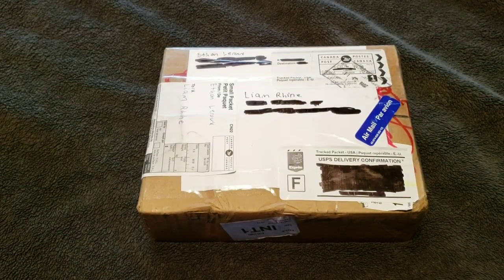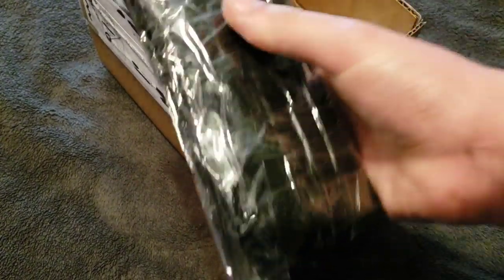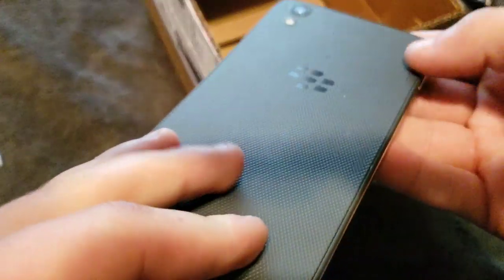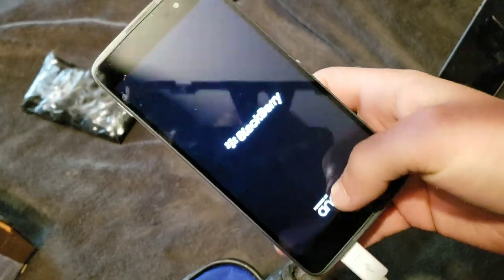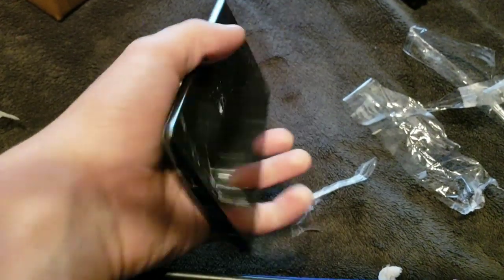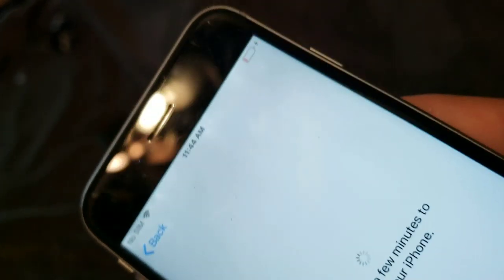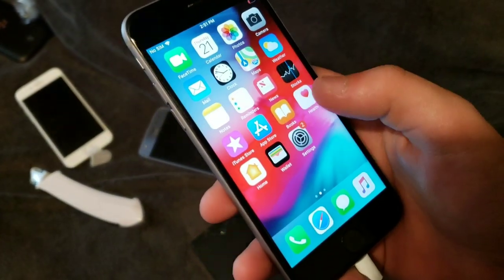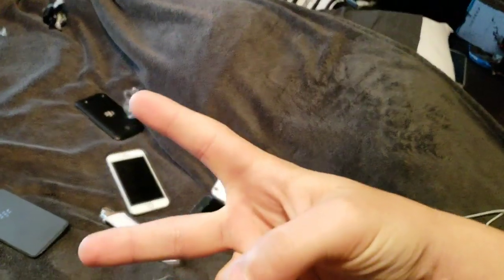Phone Trade with TechCentre (Part 1) - iPhone 6S and More!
A little while back i did a trade with Techcentre! My part of the trade came early, so lets unbox it!

And turn on post notifications for more!!!